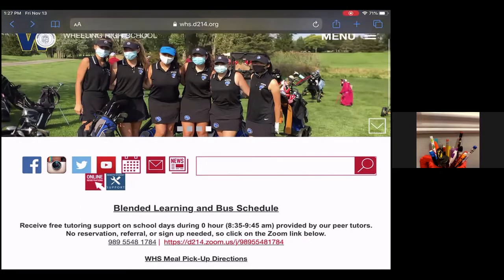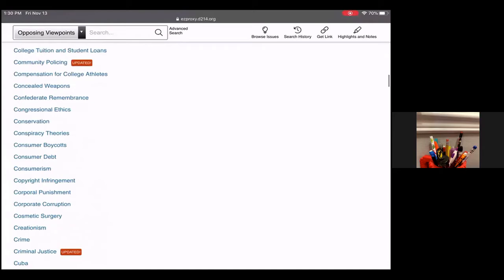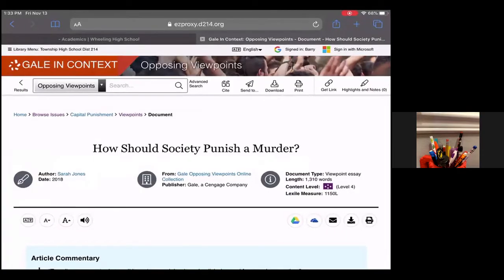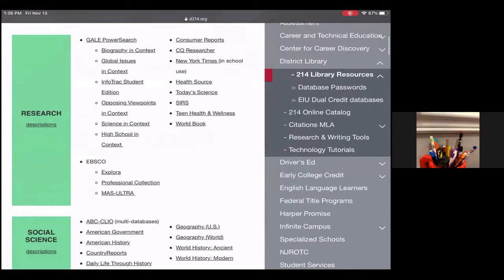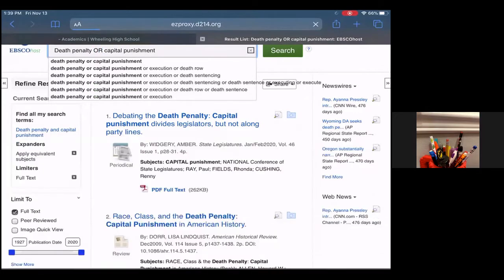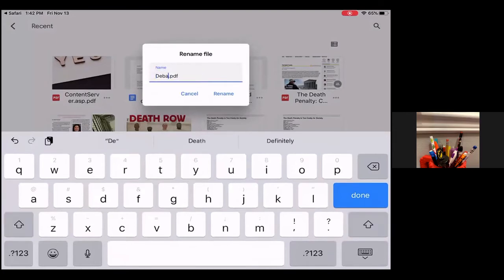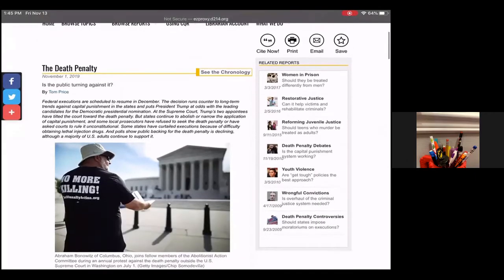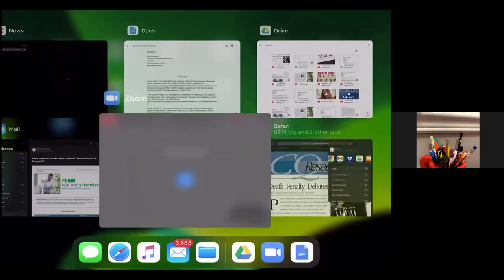3 databases Wagner 3rd period nov 13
Introduction to 3 D214 library databases

Mrs. Wagner Nov 13